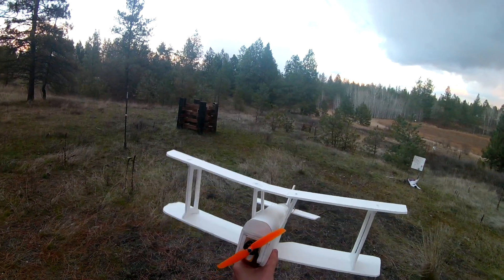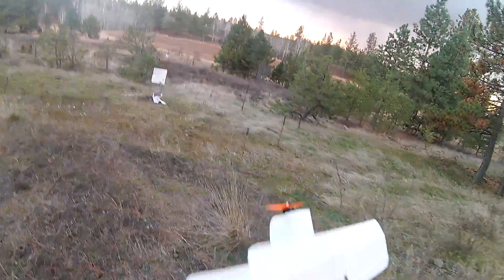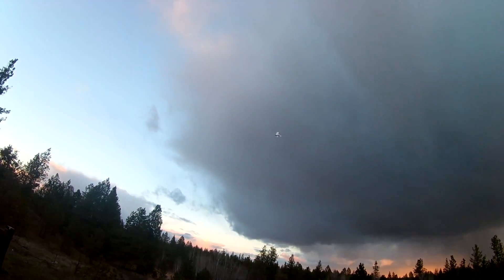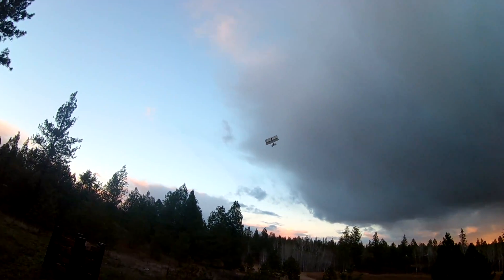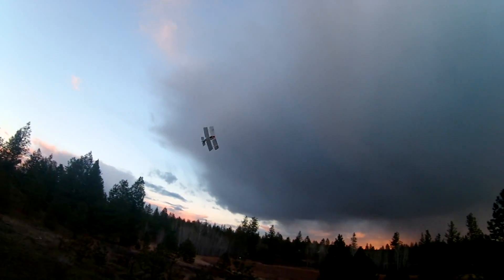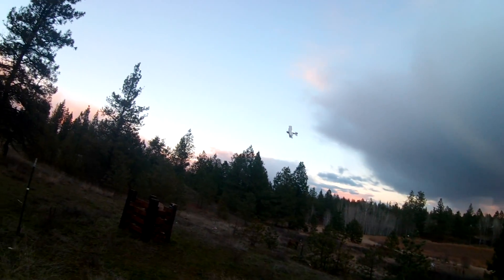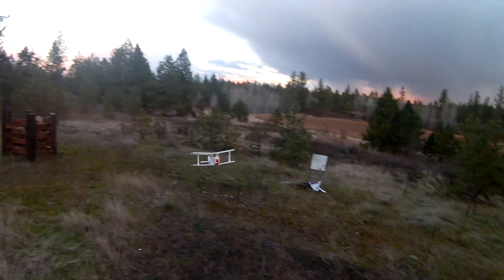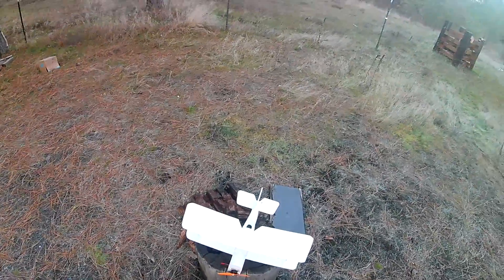Flite Test SE5a Maiden and Review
500 Mah 3s 30c
9gram Servos
12amp Esc
DSM2 lemo rx